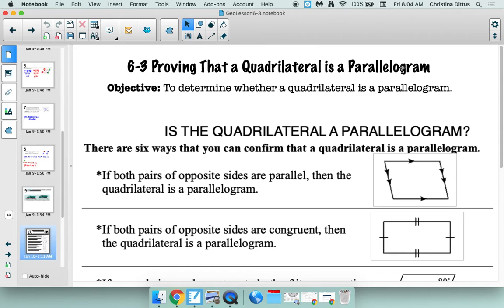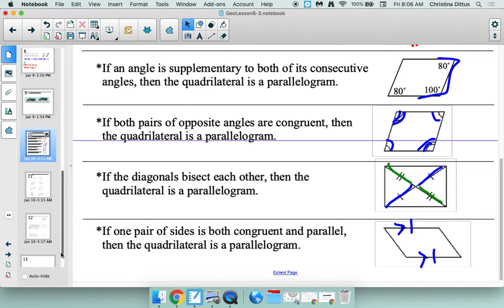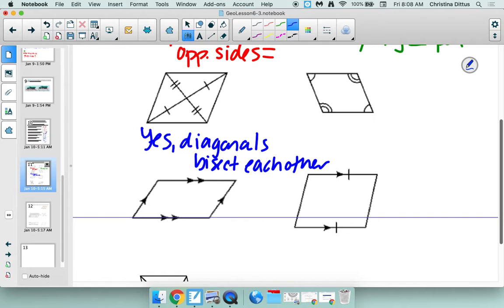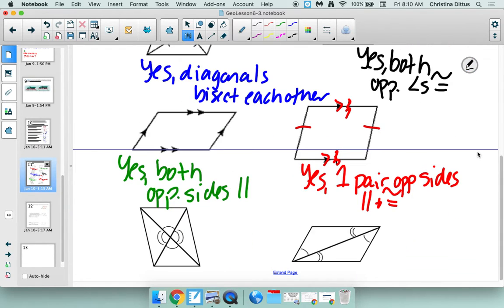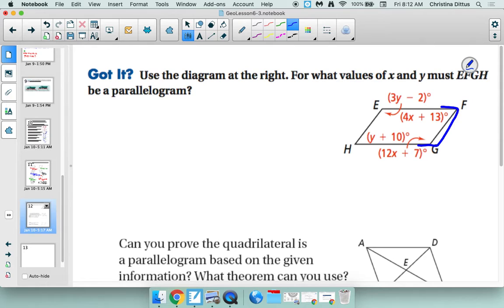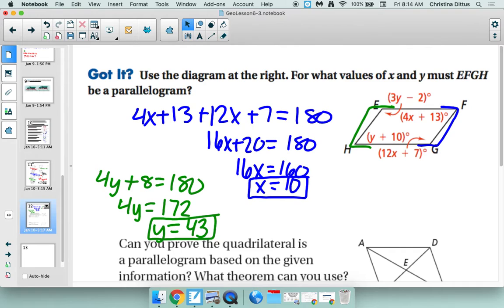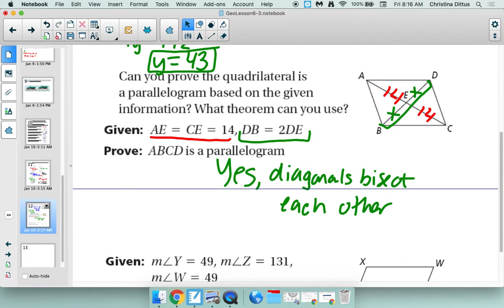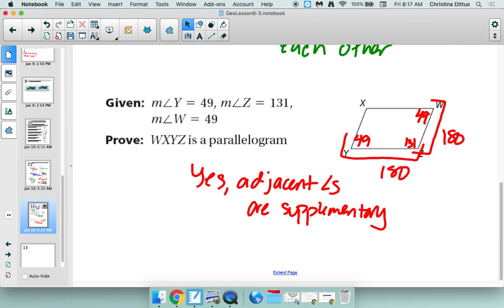6 3 Lesson Video